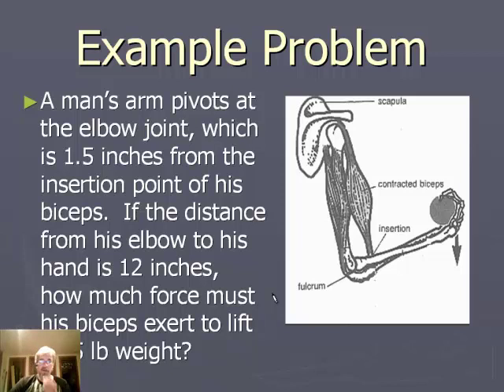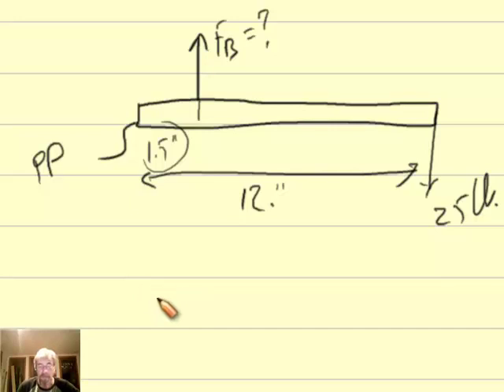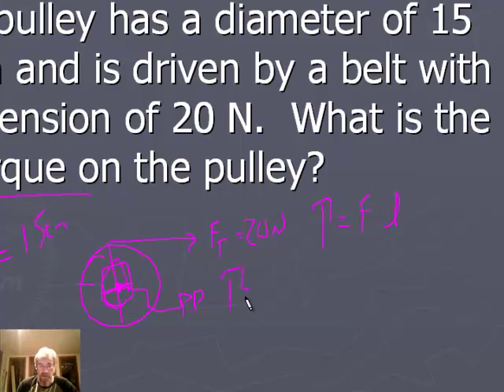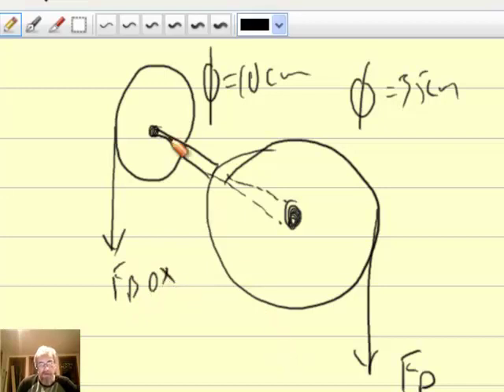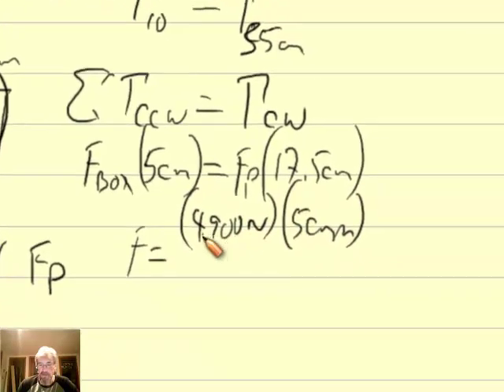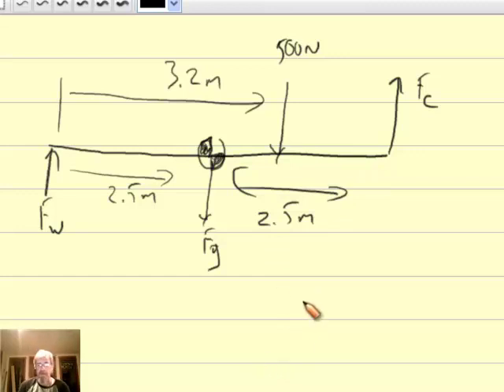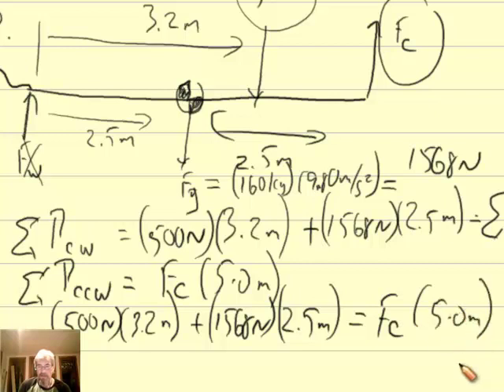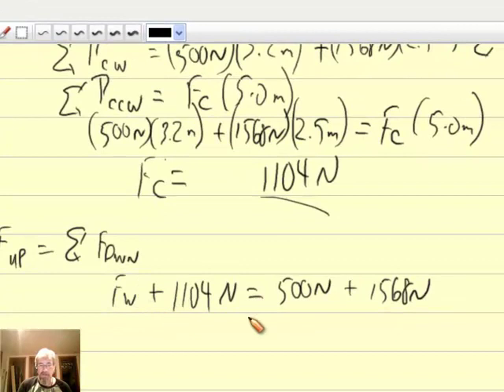torque_2.mp4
Torque notes Part 2 for Eckstrom's physics class